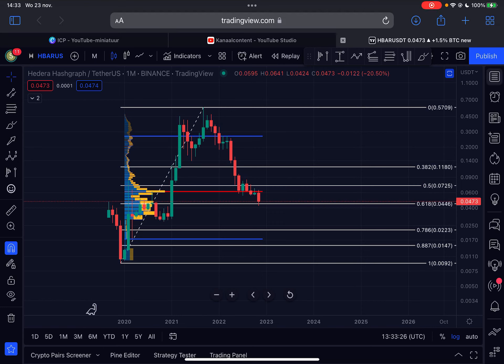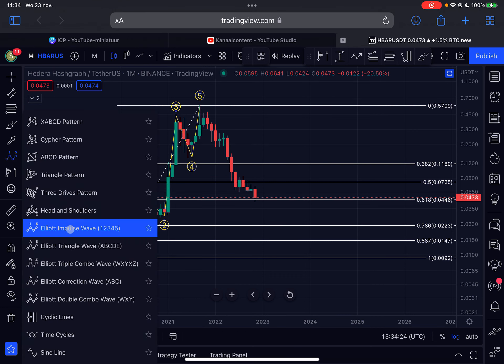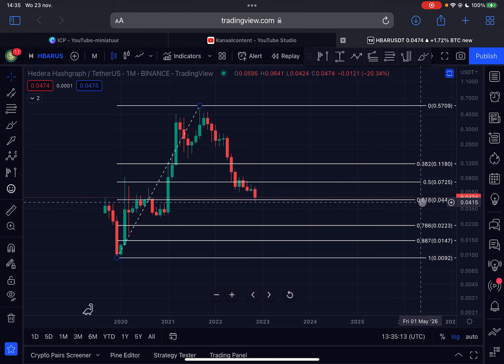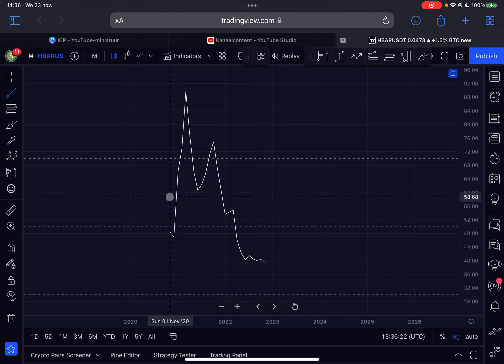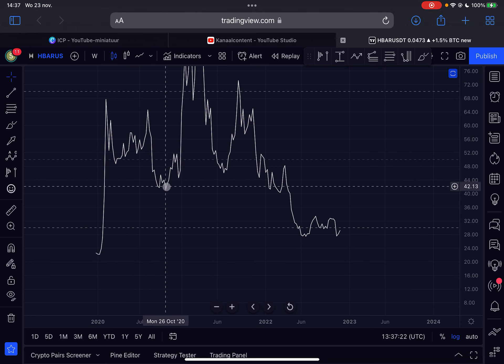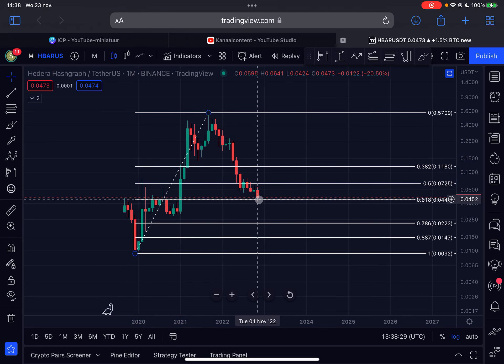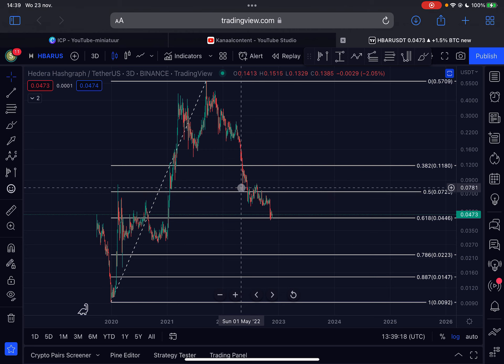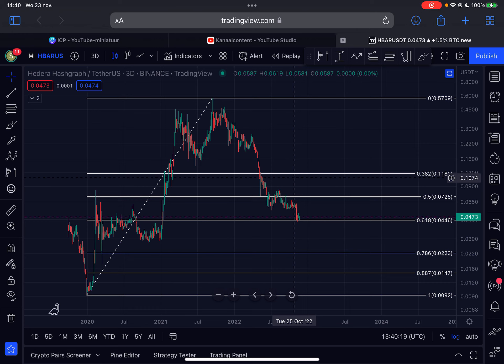I Am Going ALL IN On HBAR NOW!! (INSANE New Signal) - HBAR (HEDERA) PRICE PREDICTION 2022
I Am Goin ALL IN On HBAR NOW!! (INSANE New Signal) - HBAR (HEDERA) PRICE PREDICTION 2022